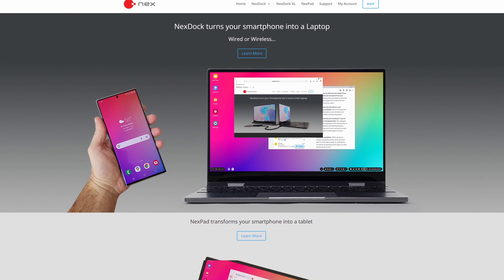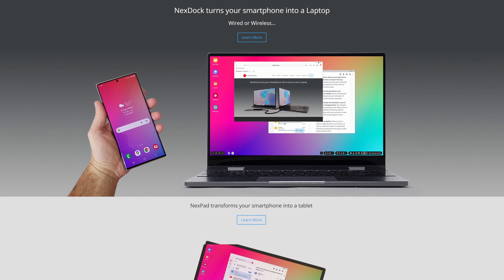Yes. Yes you can use your Steam Deck as a PC. Here's how.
Using your Steam Deck as your main PC is easy. All you need is a USB C hub with power delivery and you will have a grand old time.